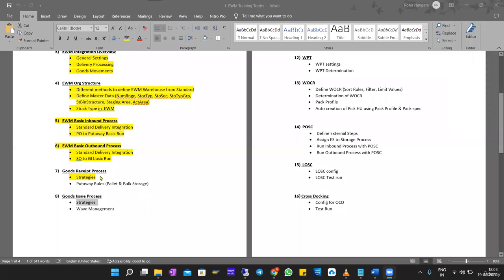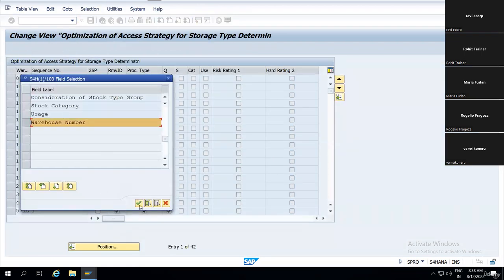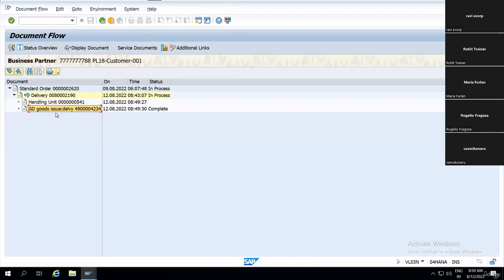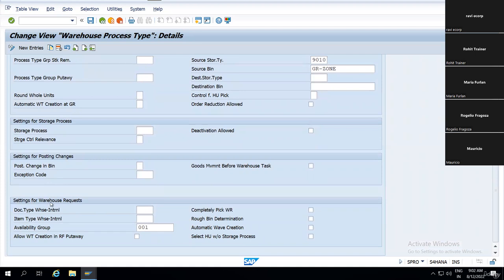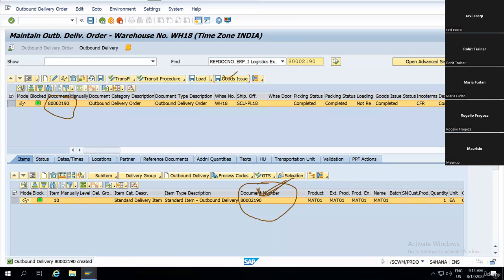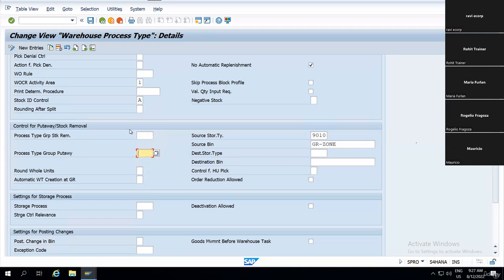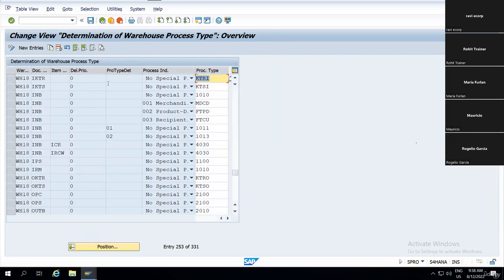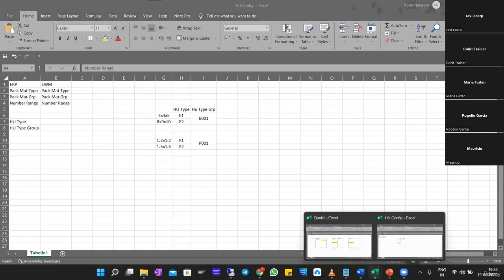SAP EWM Picking Strategies and WPT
SAP EWM TRAINING VIDEOS